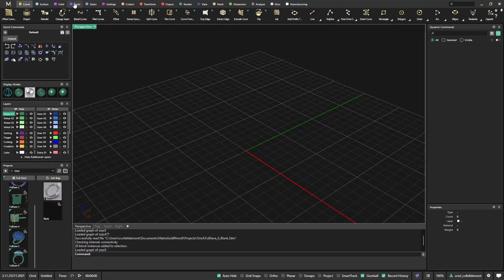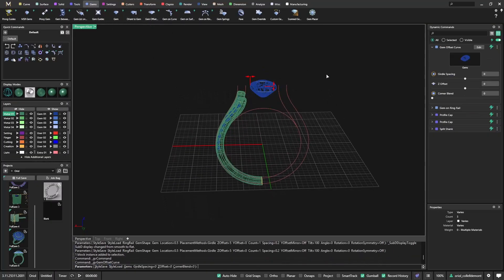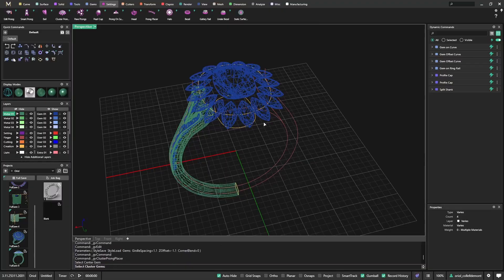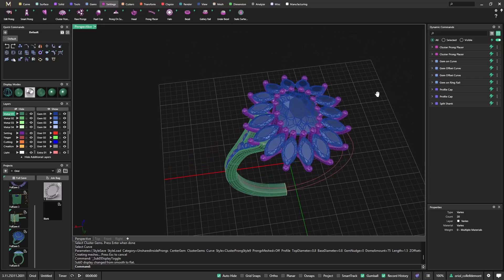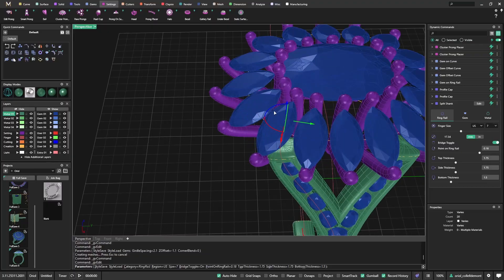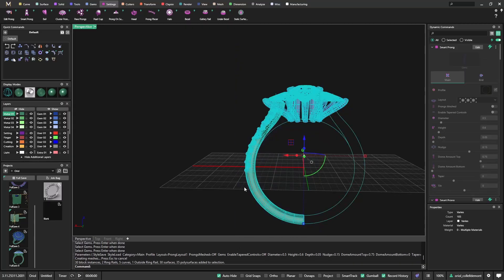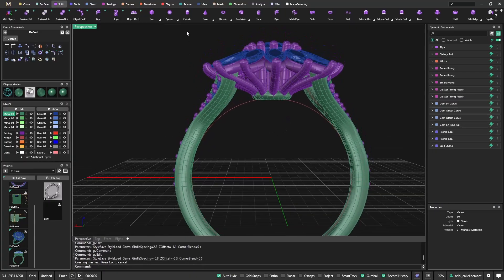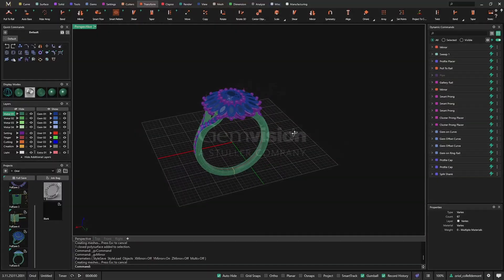How to Design a Marquise Halo Ring in MatrixGold | Parametric Workflow & Smart Prong Tools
This video demonstrates a complete, production-ready workflow for designing a marquise halo ring in MatrixGold, emphasizing parametric control, clean geometry, and efficient tool usage. The focus is on building a flexible model that can be refined quickly without rebuilding the design.

- Building the shank using Split Shank, profile selection, and Profile Cap
- Accurate center stone placement with Gem on Ring Rail and Bridge Toggle
- Creating and refining the halo using Jam on Curve, offset curves, and Cluster Pro
- Even marquise stone distribution and spacing through parametric edits
- Prong creation with Cluster Prong and Smart Prong (MatrixGold 3.11), reusing settings for consistency
- Fine-tuning proportions via ring rail, metal overlap, and gem offset adjustments
- Adding structure with Gallery Rail, Pipe, and Pull to Rail for smooth geometry flow
- Final assembly using Profile Placer, Sweep, Mirror, and bridge creation